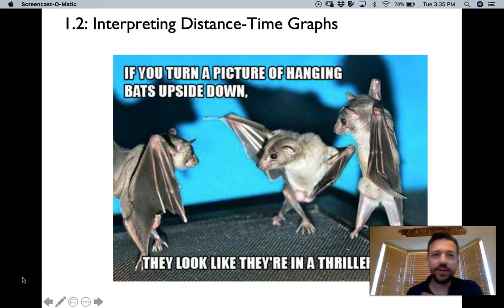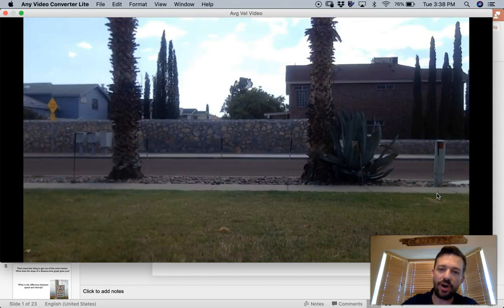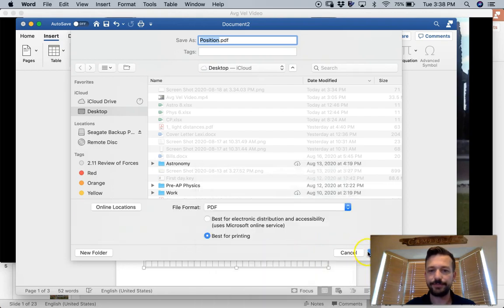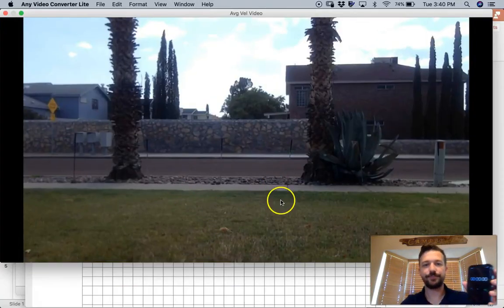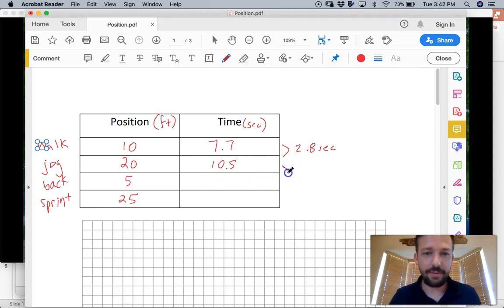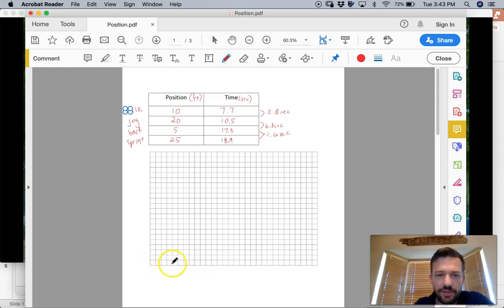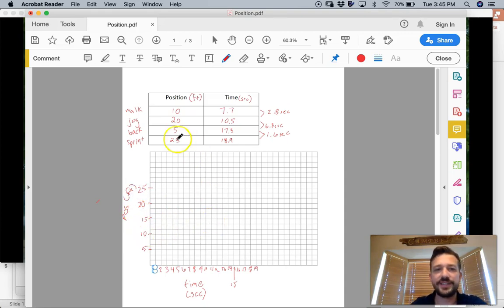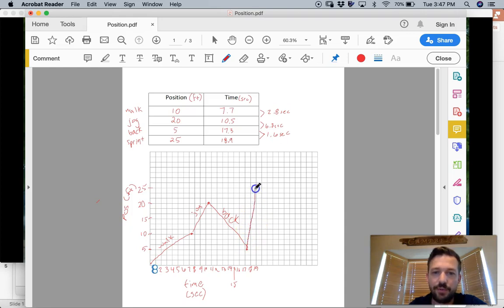1.2 Interpreting dist time TAKE2